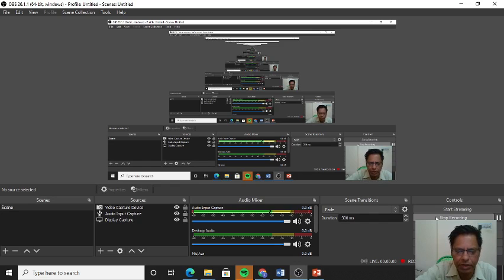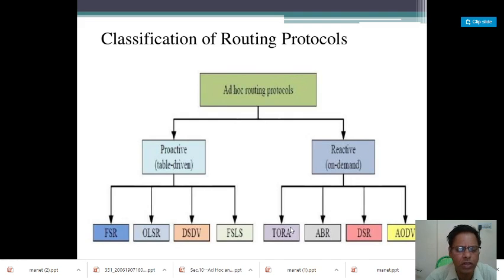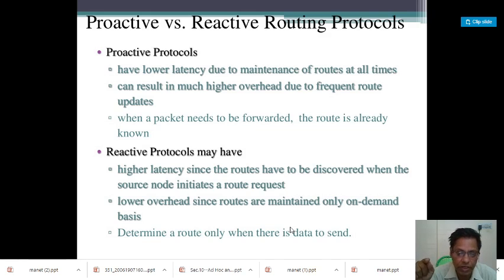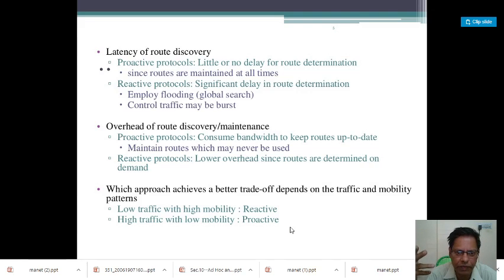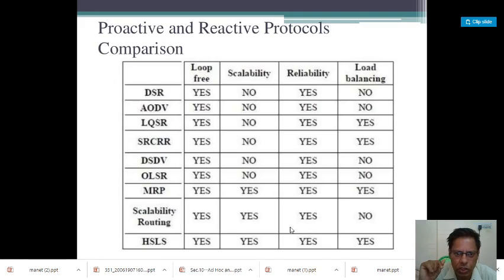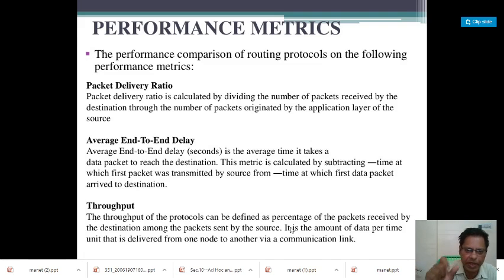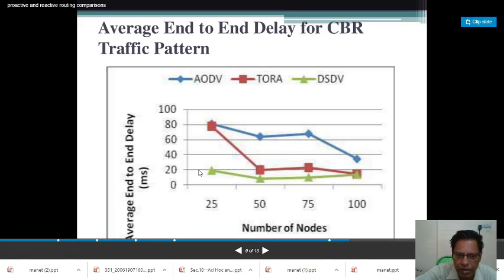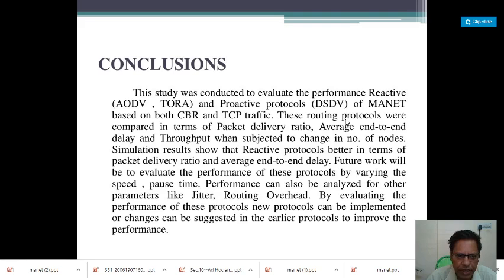IT (VI-SEM) ONLINE CLASS ABOUT PROACTIVE VERSUS ON DEMAND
ASN (IT-VI-SEM)

INSTRUCTION TO STUDENTS:
1. Attendance is mandatory for all the students.
2. Attendance marked after the class time will not be considered.
FOR ANY  DOUBTS SEND ME A MAIL TO